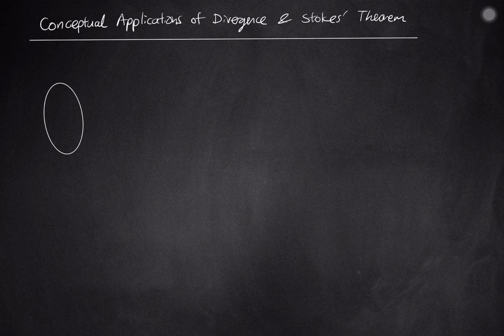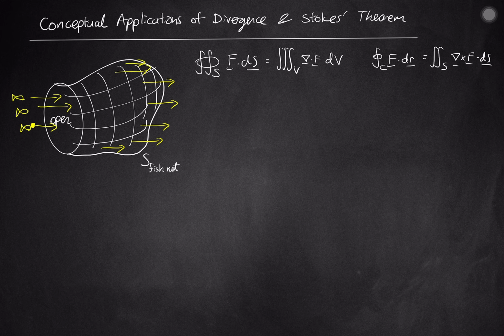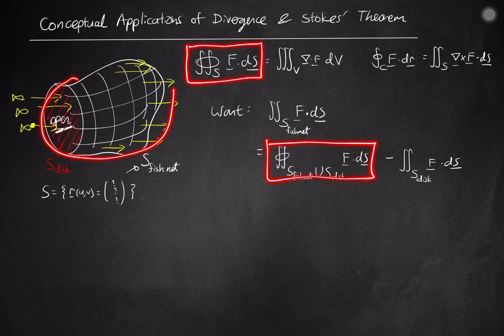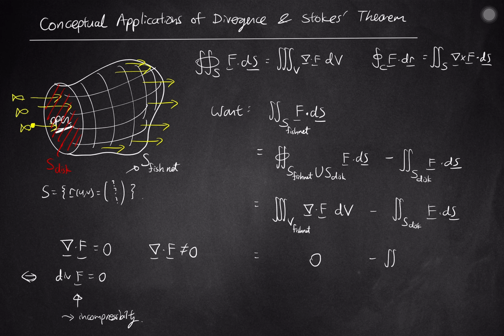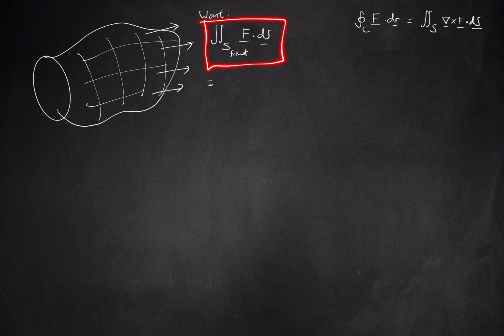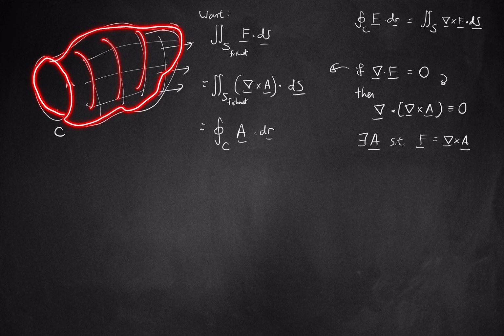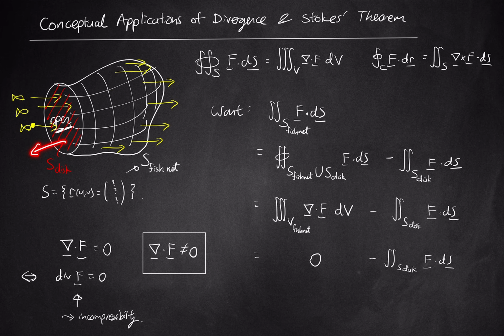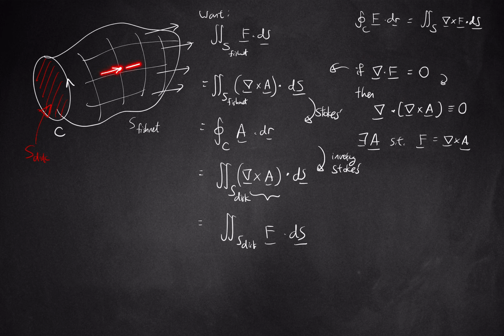Conceptual Applications of Divergence and Stoke's Theorem